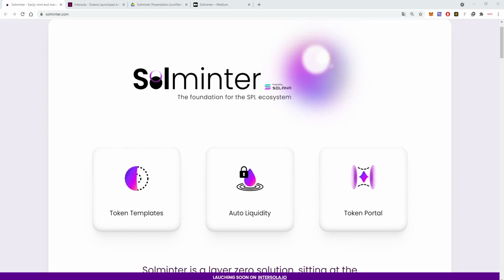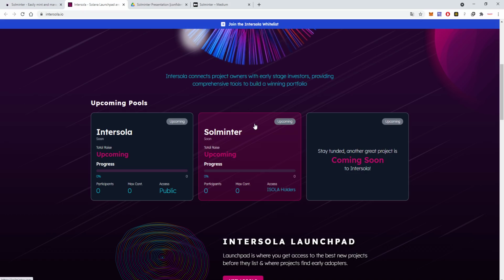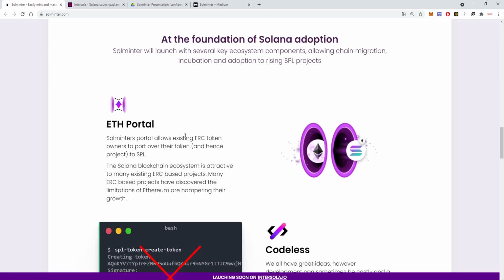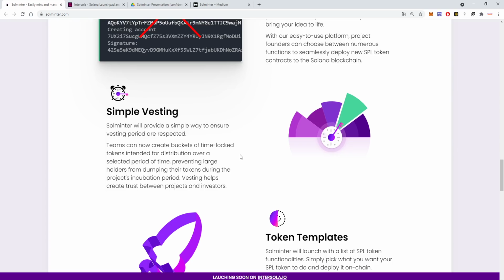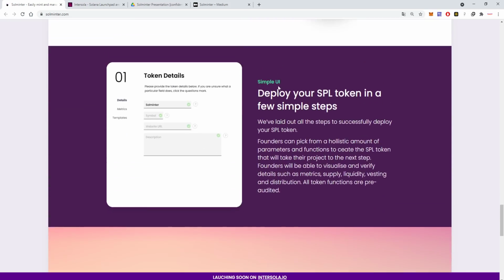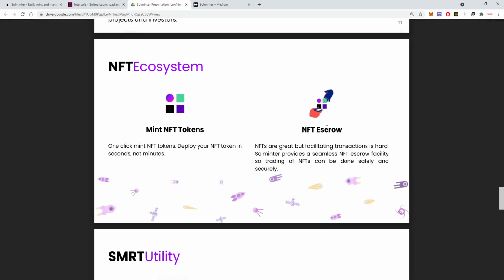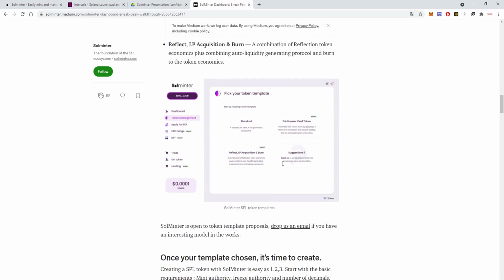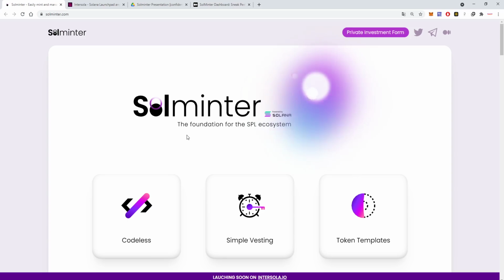[Solminter] A layer zero solution at the foundation of the SPL ecosystem! CryptoCareer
More informations about the site by clicking the link above!

I am not a professional financial advisor and you should always do your own research on the sites I present to you. You buy something from the sites I present to you (e.g. Tokens) at your own risk and I do not take responsibility for it.